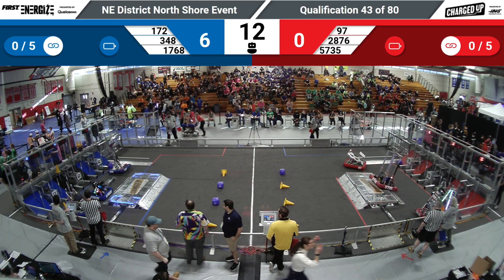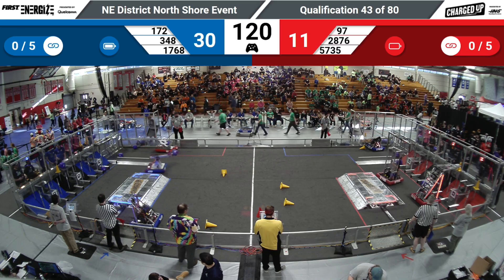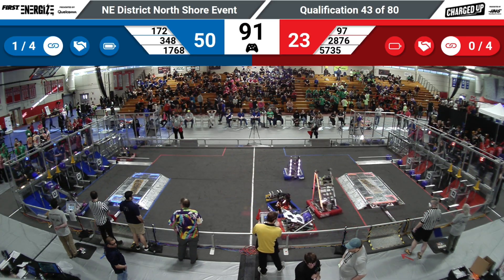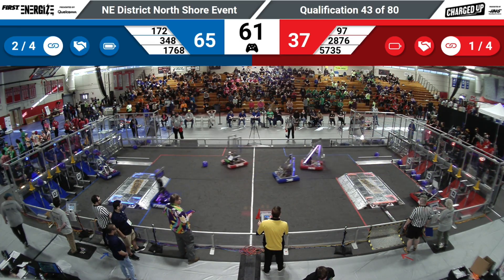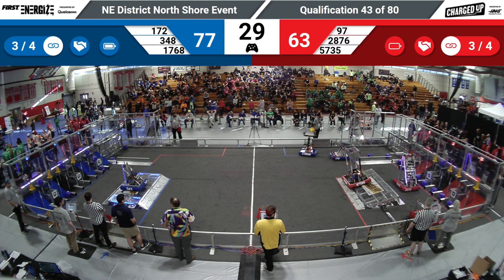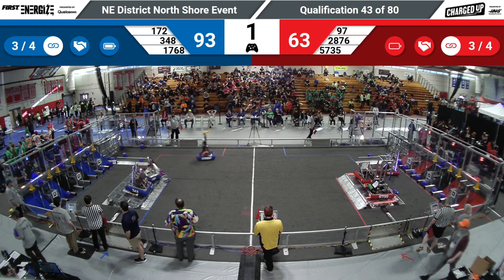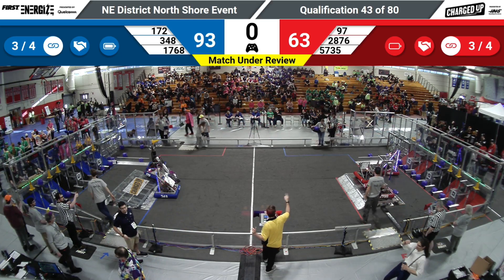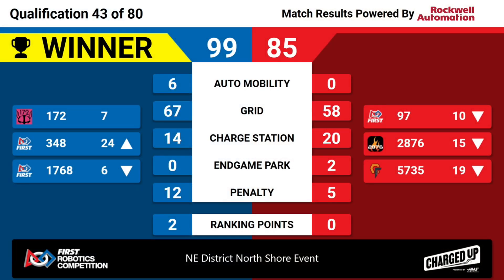QM43 2023 NE District North Shore Event